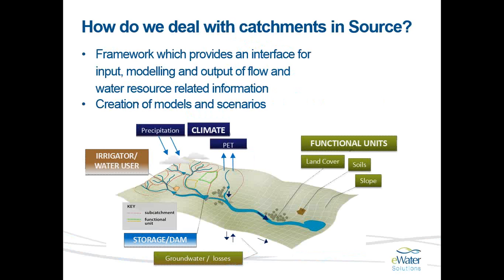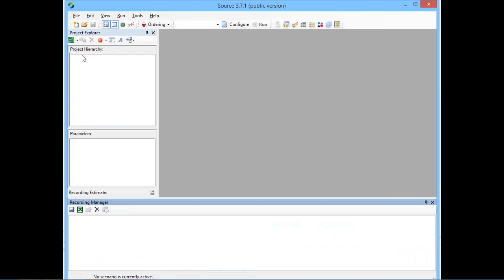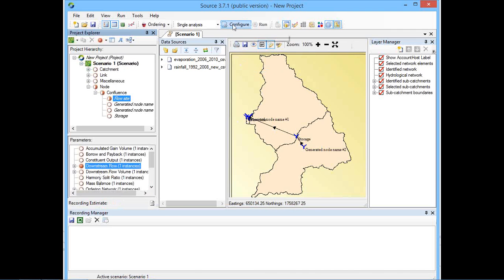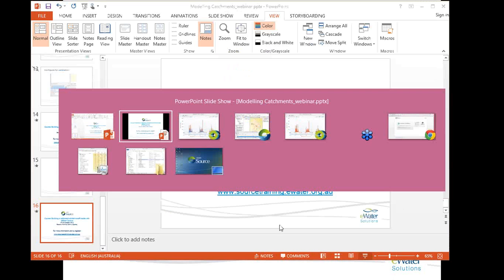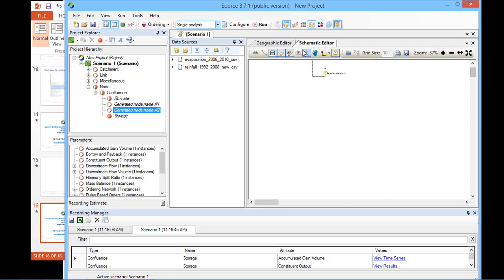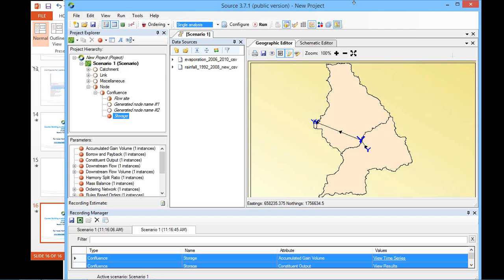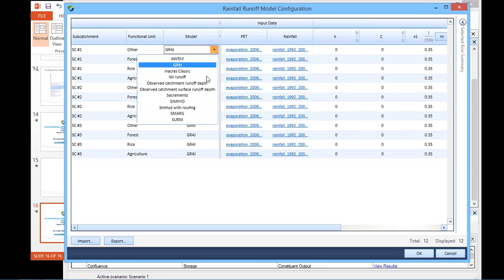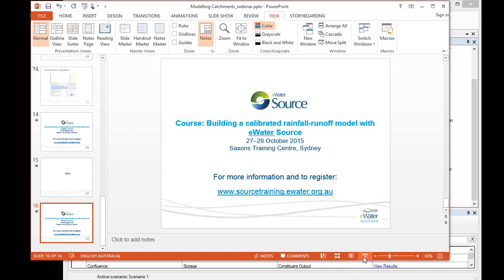Building a Calibrated Rainfall Runoff Model with eWater Source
eWater Webcast (September 2015): In this webcast we introduce rainfall runoff modelling of water quantity and quality in Source.